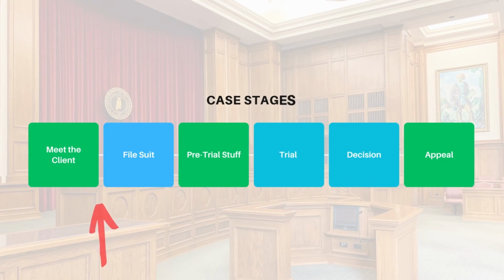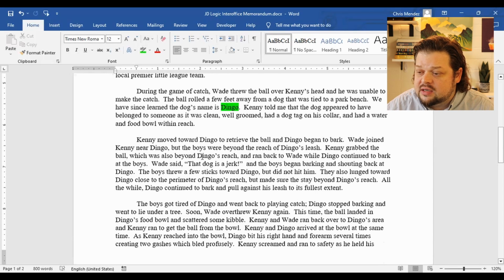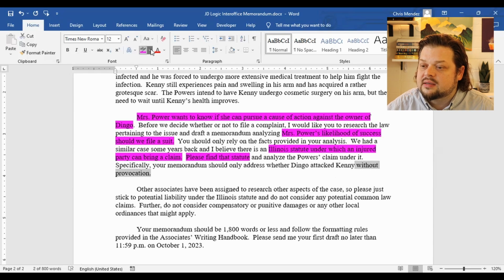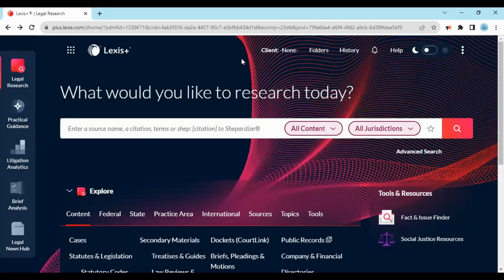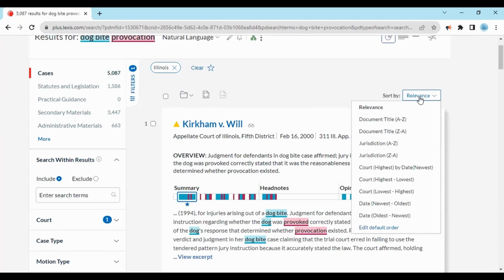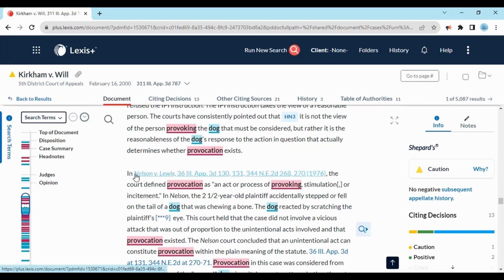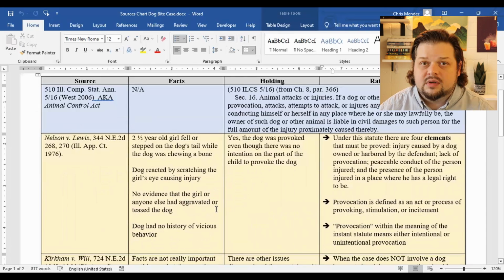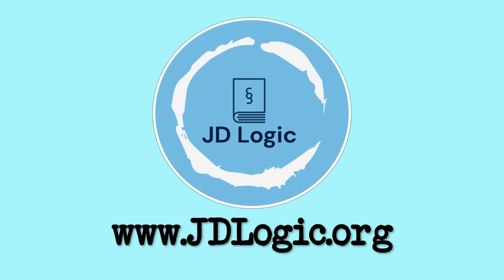Legal Writing Tutorial: How To Write a Legal Memo in Law School Part 1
Legal Writing Complete Memo Tutorial

In this video, I take you through a complete tutorial of the legal writing process.  Using a sample case file and assignment prompt, I show you how to review the facts and how to conduct & organize legal research in Part 1.

Part 2 includes outlining, IRAC, CREAC, and drafting.

If you have having trouble seeing all the text, turn your video quality to 1080p.

0:00 Start
0:47 What's this Memo about?
1:15 Read the Case File
8:14 Organize Your Facts
10:08 Legal Research
18:12 Organize Your Research